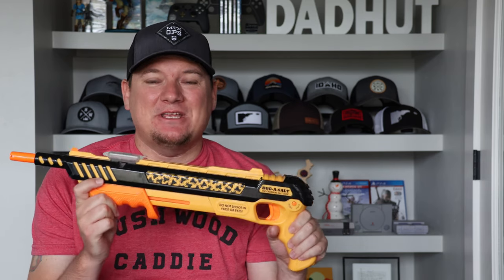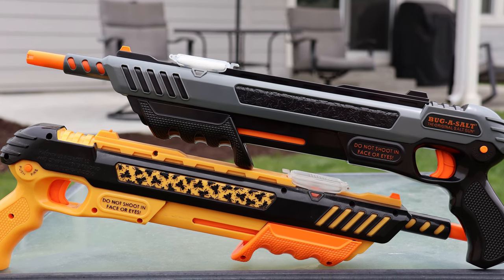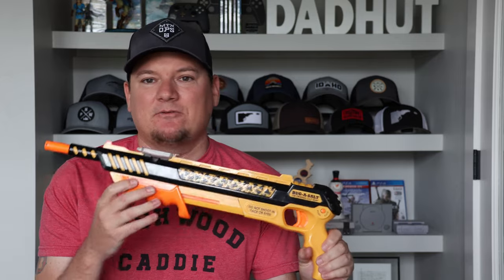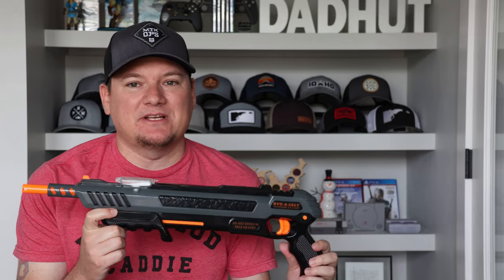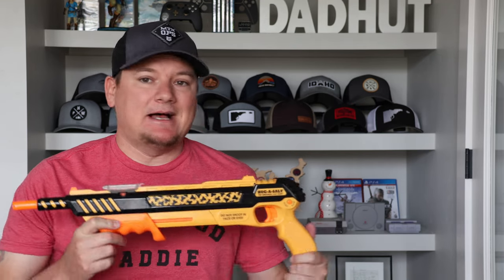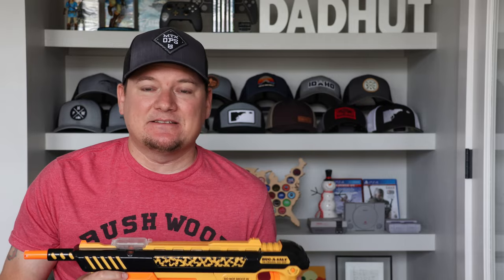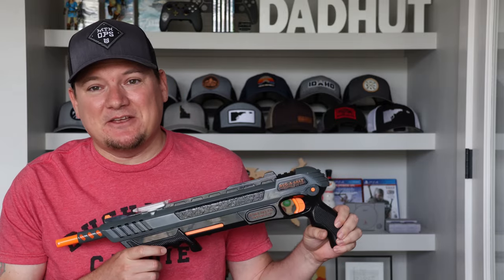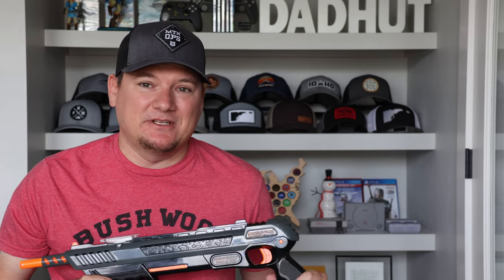BUG-A-SALT 3.0 Updated review after 3 years! IT BROKE!!!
UPDATED REVIEW AFTER 3 YEARS
BUG-A-SALT 3.0 VS Flies, Wasp and Grasshoppers! Is it worth the 50 dollar price tag? Should you buy this over the old Fly Swatter?

Dad Hut is a channel dedicated to guy stuff. Anything Dad's, dudes and even some mom's out there. Whether it's sports, beer, guns, food or DIY, you will find it here with new videos uploaded weekly.